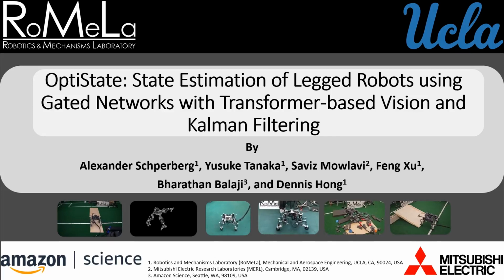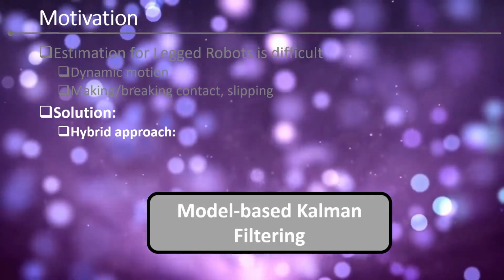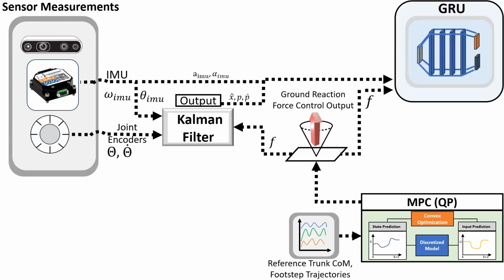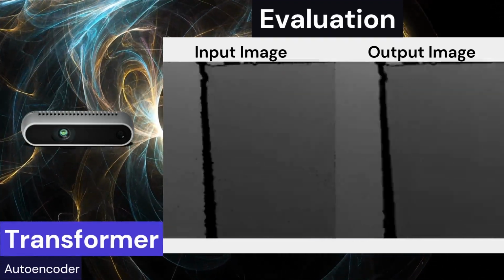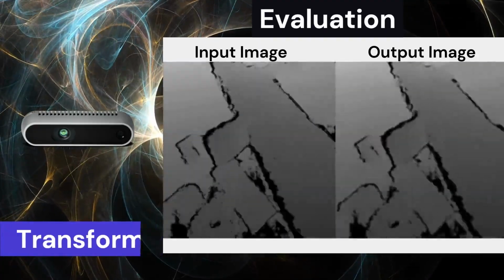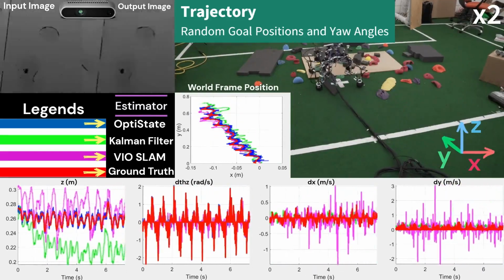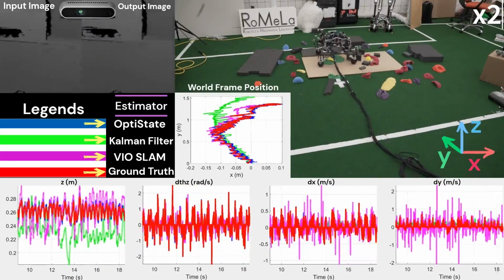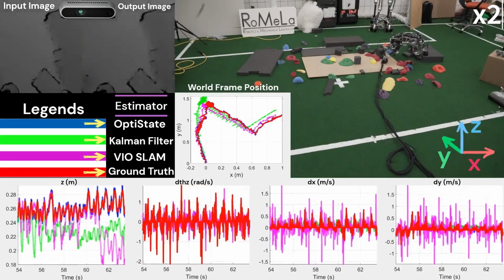OptiState: State Estimation of Legged Robots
Accompanied video for the IEEE International Conference on Robotics and Automation (ICRA) 2024, May 13-17, held in Yokohama, Japan.

Paper title: OptiState: State Estimation of Legged Robots using Gated Networks with Transformer-based Vision and Kalman Filtering.

Author List: Alexander Schperberg, Yusuke Tanaka, Saviz Mowlavi, Feng Xu, Bharathan Balaji, and Dennis Hong.

A.S, Y.T, F.X, and D.H are with the Robotics and Mechanisms Laboratory (RoMeLa)
S. M is with the Mitsubishi Electric Research Laboratories (MERL)
B.B is with Amazon Science

Note: Work is not related with Amazon Science.

Abstract: State estimation for legged robots is challenging due to their highly dynamic motion and limitations imposed by sensor accuracy. By integrating Kalman filtering, optimization, and learning-based modalities, we propose a hybrid solution that combines proprioception and exteroceptive information for estimating the state of the robot's trunk. Leveraging joint encoder and IMU measurements, our Kalman filter is enhanced through a single-rigid body model that incorporates ground reaction force control outputs from convex Model Predictive Control optimization. The estimation is further refined through Gated Recurrent Units, which also considers semantic insights and robot height from a Vision Transformer autoencoder applied on depth images. This framework not only furnishes accurate robot state estimates, including uncertainty evaluations, but can minimize the nonlinear errors that arise from sensor measurements and model simplifications through learning. The proposed methodology is evaluated in hardware using a quadruped robot on various terrains, yielding a 65% improvement on the Root Mean Squared Error compared to our VIO SLAM baseline. Code example